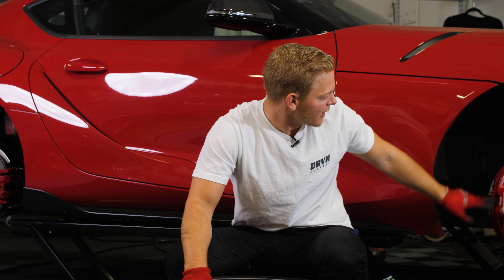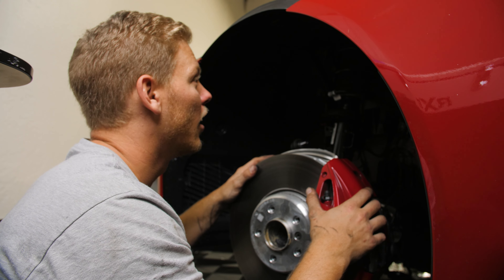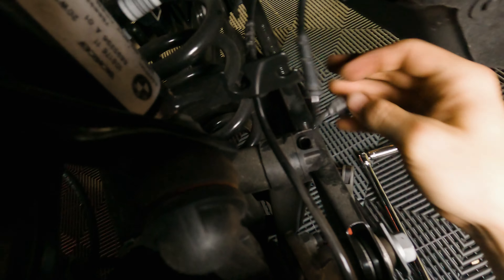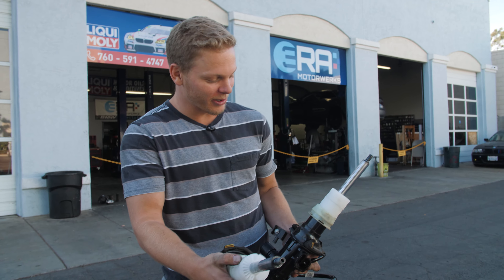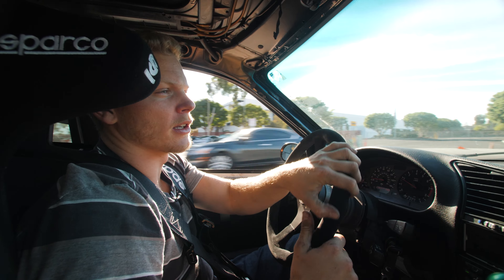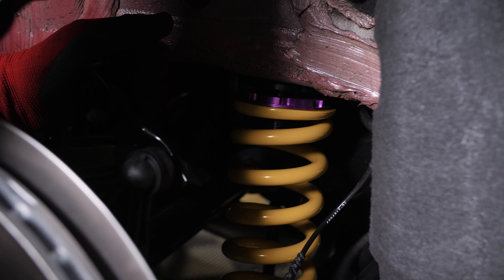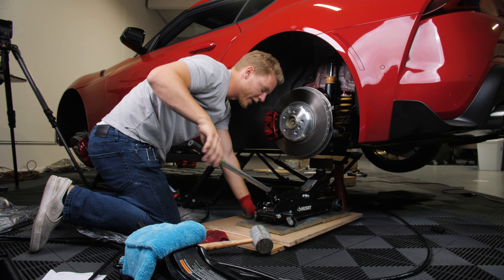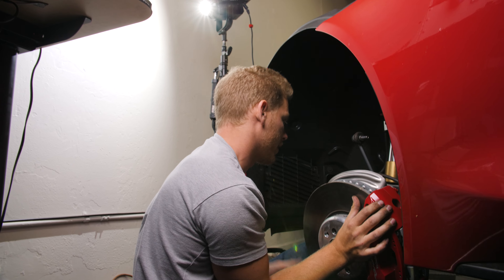2021 GR SUPRA KW V3 COILOVERS INSTALL